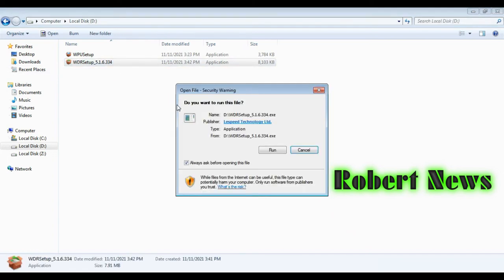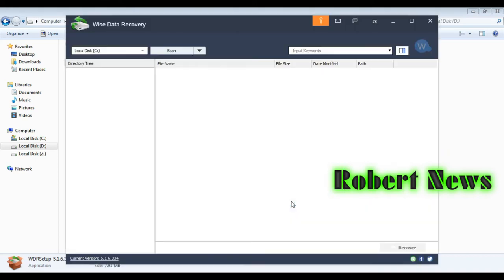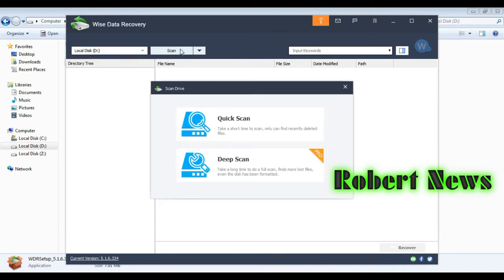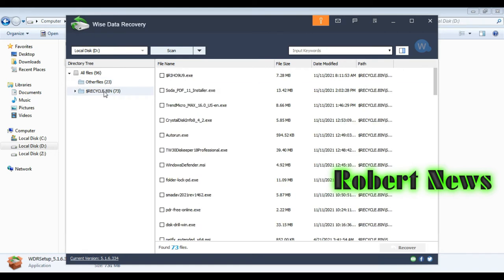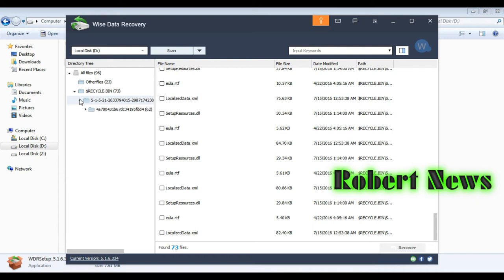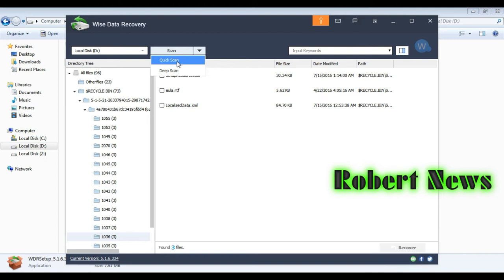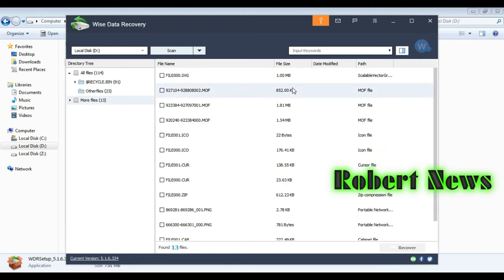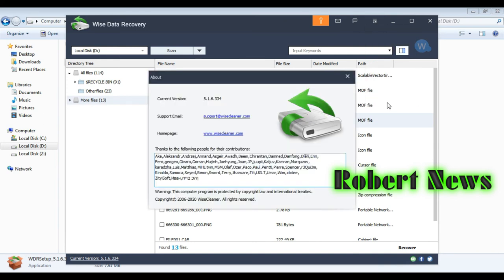Wise Data Recovery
Wise Data Recovery is a small and absolutely virus-free program that consumes very little system resource